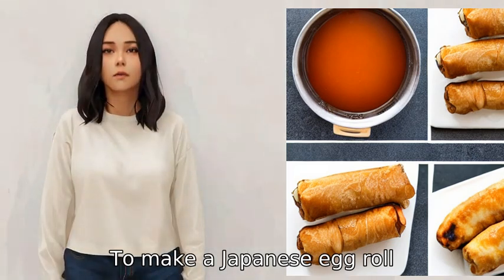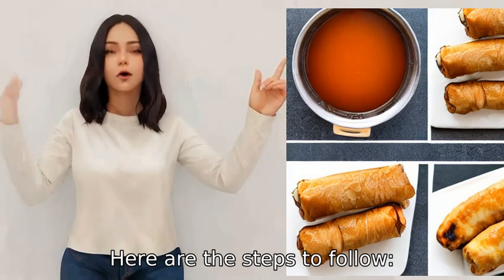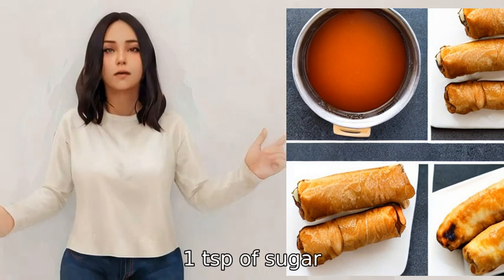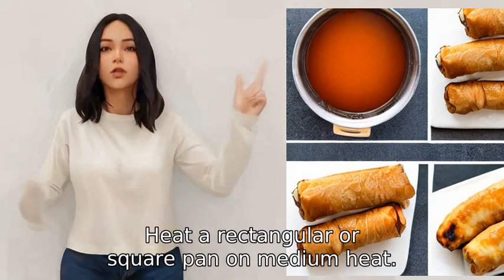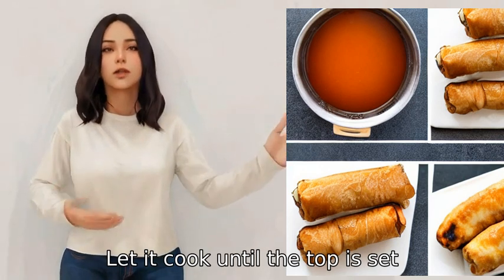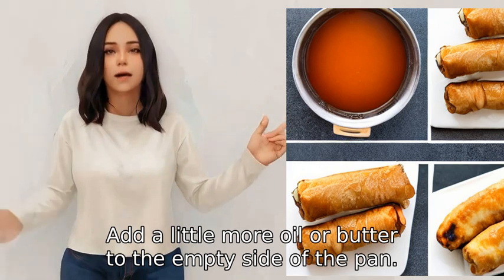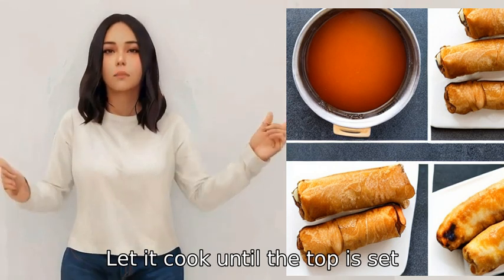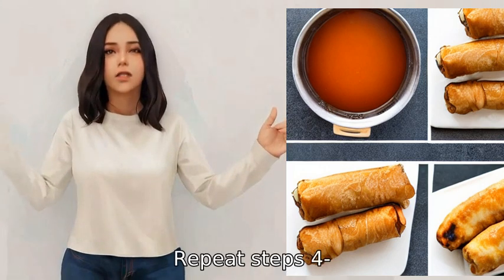how to make a japanese eggroll